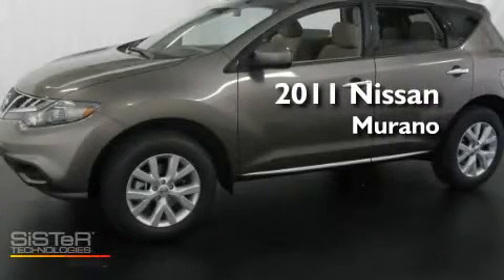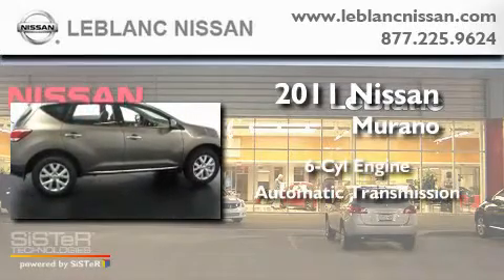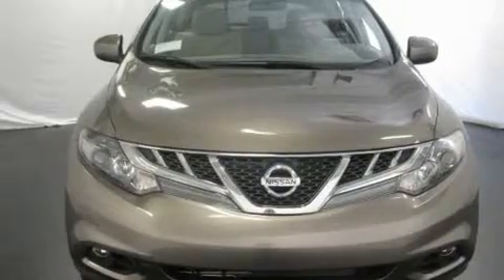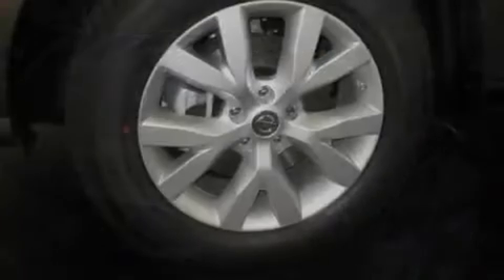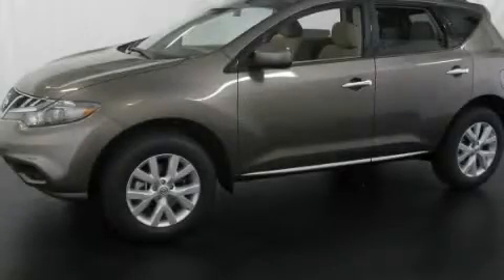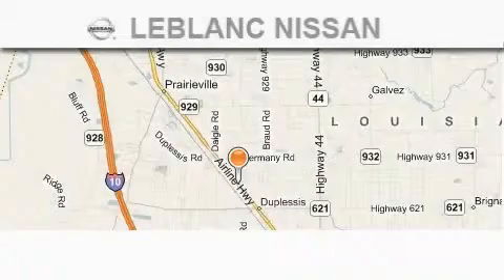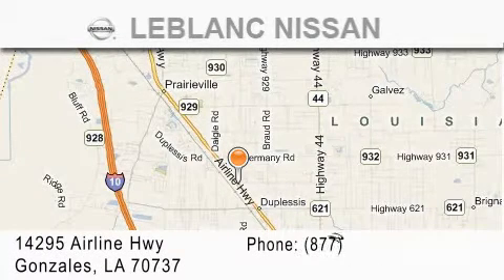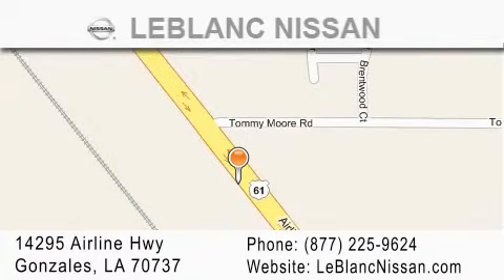2011 Nissan Murano Baton Rouge LA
Year : 2011

 Make : Nissan

 Model : Murano

 Engine : V6 Cylinder Engine

 Trans . : Automatic

 Exterior : Tinted Bronze Metallic

 Interior : Black

 Stock : M1060700

 LeBlanc Nissan

 14295 Airline Hwy

  , LA 70737